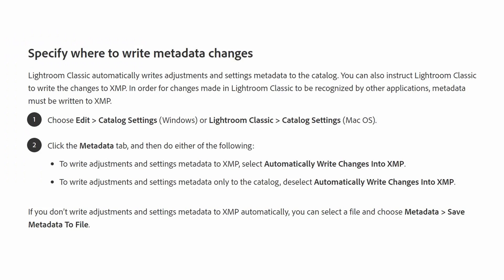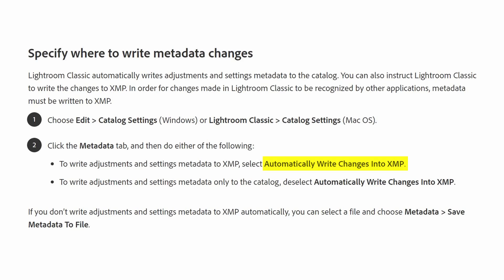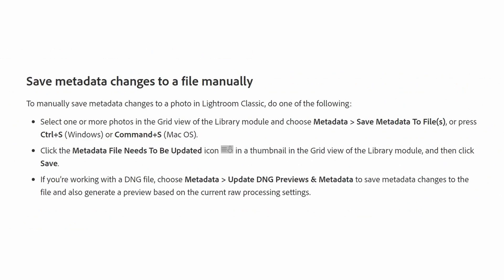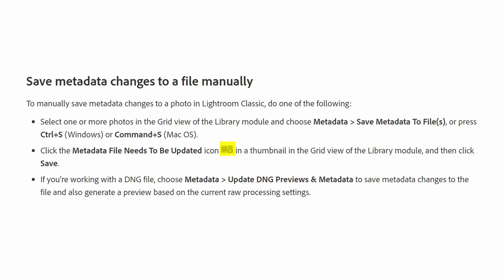Secret Setting Makes Moving From Adobe Lightroom Easier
Life After Adobe - Cutting The Cord Series - Secret Setting Makes Moving From Adobe Lightroom Much Easier!

Well, maybe I should call it "overlooked" instead of secret... ;)

Within the thousands and thousands of comments from the last few videos,  I've been asked multiple times how I was able to just Cut The Adobe Cord so easily especially with Adobe Lightroom CC Catalogs.

Q: " Didn't You lose all of your edits??? " The answer is  NO !!

In this VLOG I explain how you can do the exact same thing with very little effort.

As always I hope this information helps someone out there and if I got something wrong, right, or if you to have any other good suggestions please add them to the comment area below this video! The community will thank you for your time.

Thanks so much for your support and please continue to help our community by adding your Adobe CC Alternative Software suggestions to the comments!